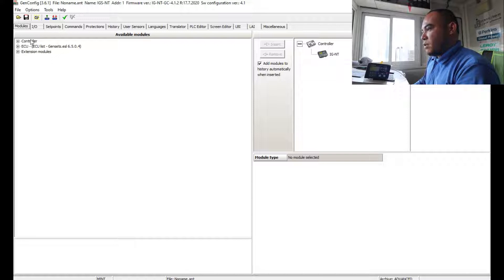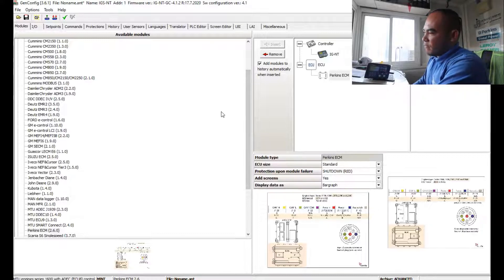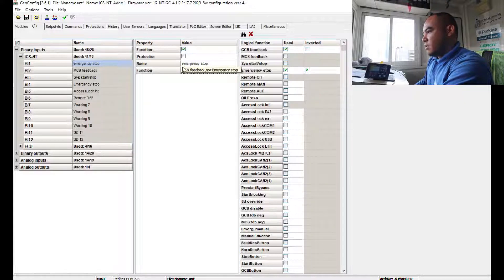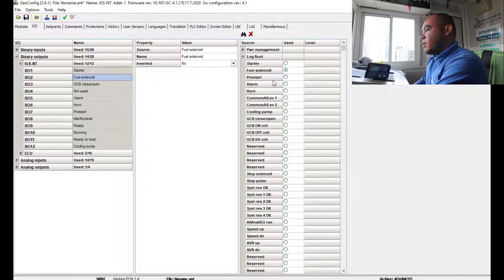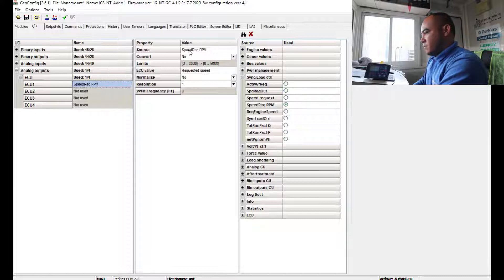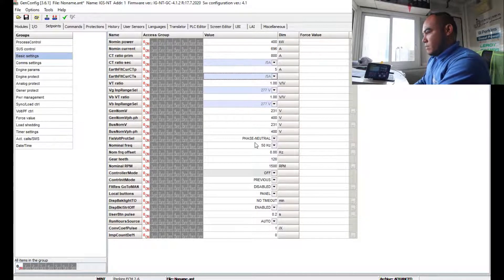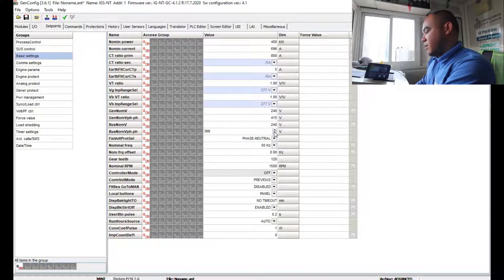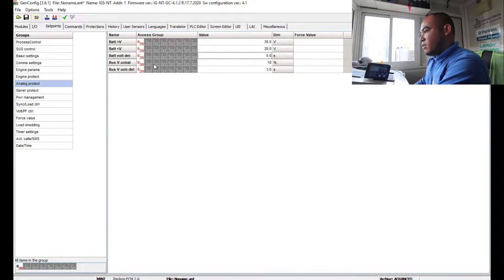COMAP INTELIGEN NT basic configuration benzblogs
In this content i am explain the basic configuration of comap inteligen nt and  ntc, this module is applicable in synchronizing, voltage biasing speed biasing ,analog config ,binary config , and timer's